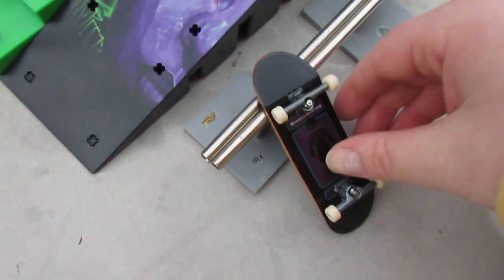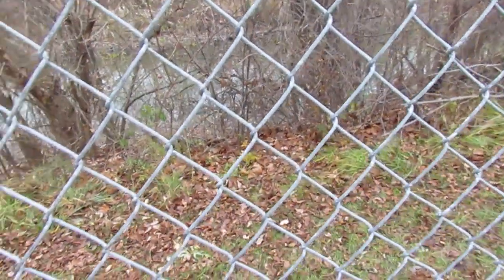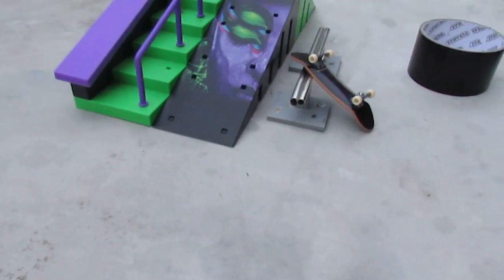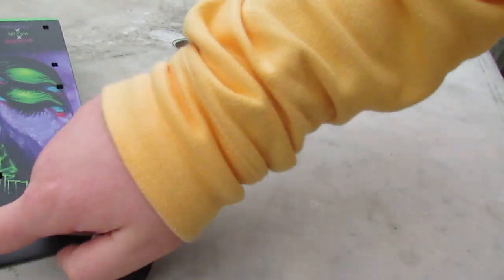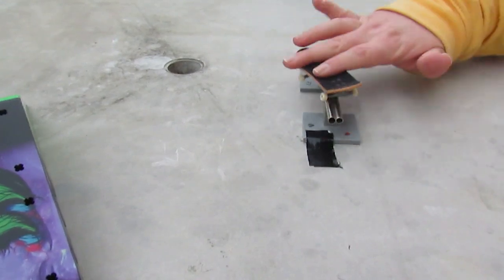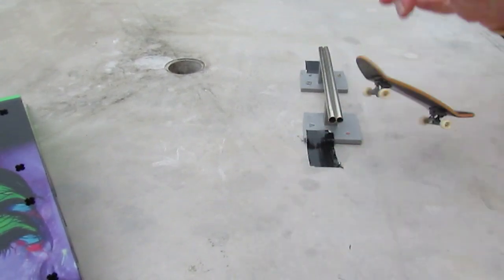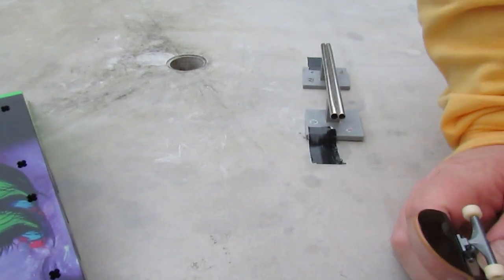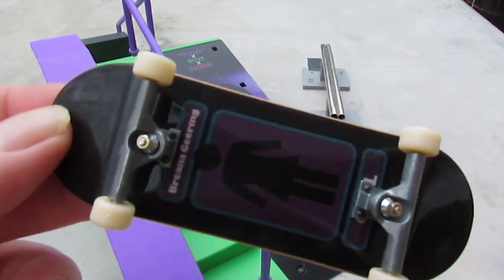I Landed On Backside Kickflip Into Boardslide For The First Time On A Tech Deck On Camera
I Landed On Backside Kickflip Into Boardslide On Flat Rail For The First Time On A Tech Deck On Camera On December 10 2023
Board Size: 32mm